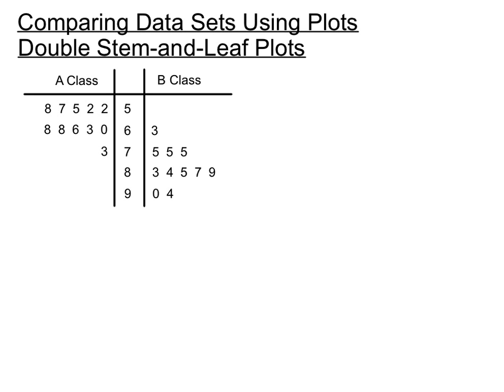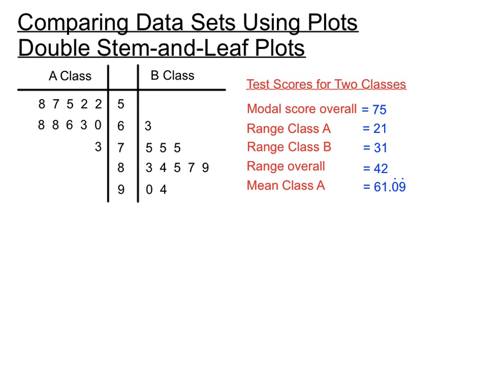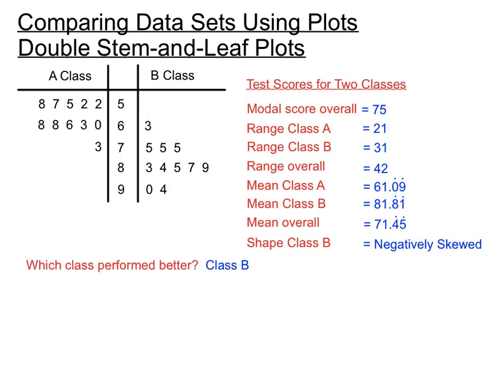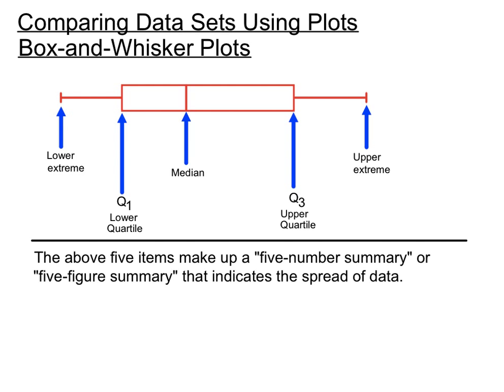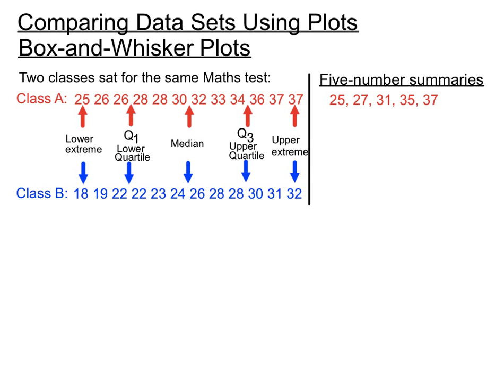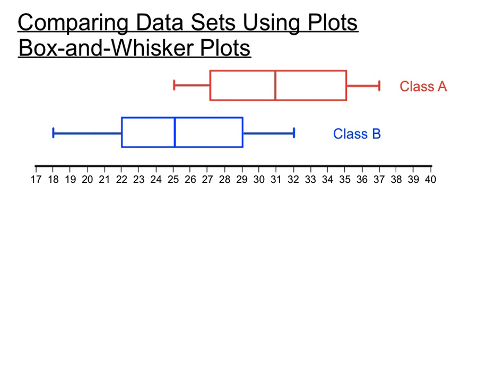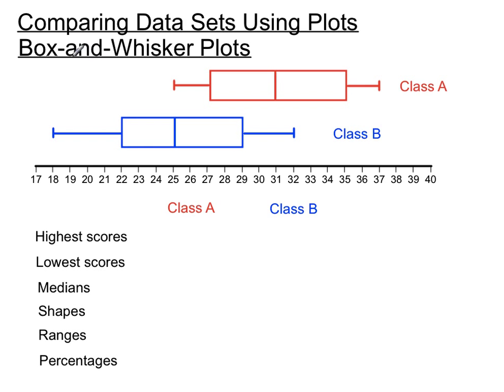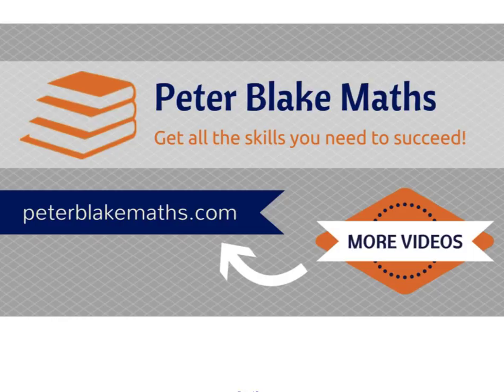Comparing Data Sets Using Plots